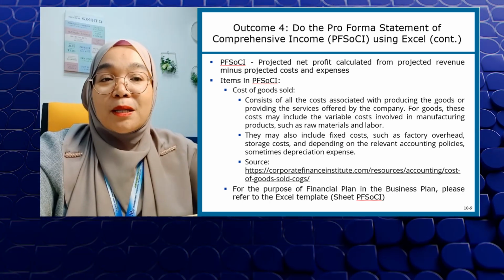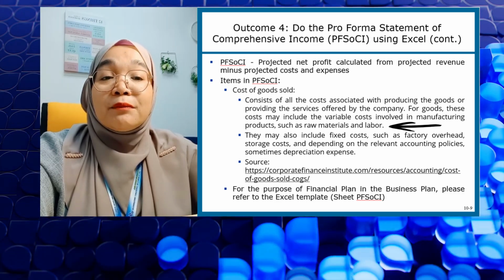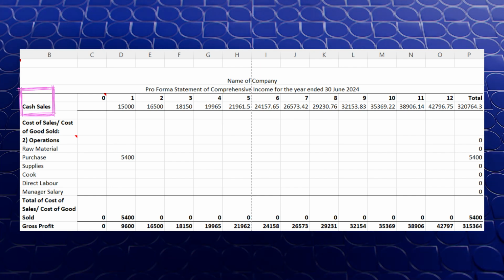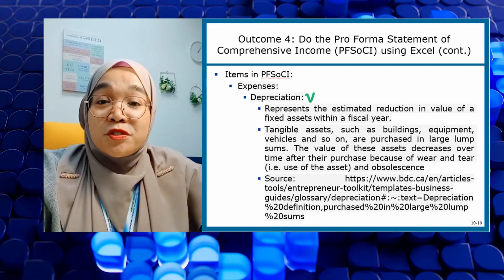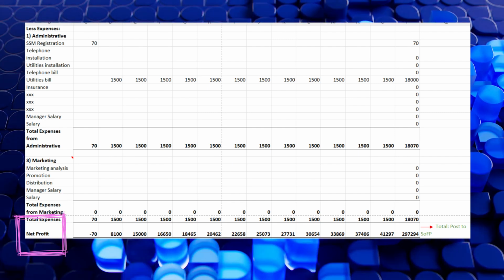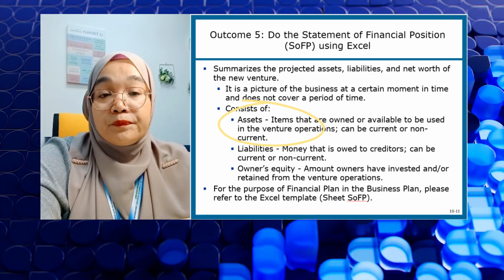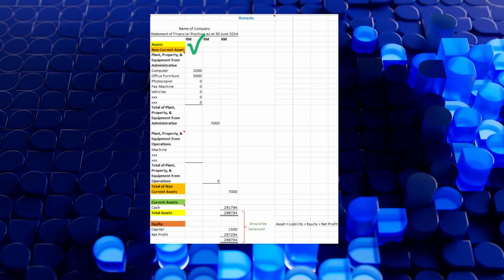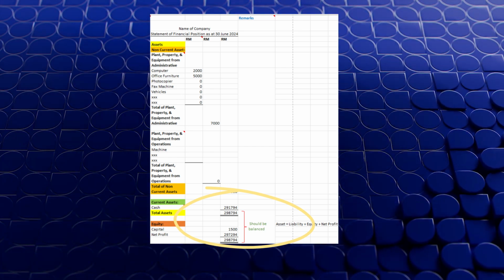Topic 7 Financial Plan Episode 3 by Dr. Norlaila Mazura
Topic 7 Financial Plan   Episode 3 by Dr. Norlaila Mazura for MPU 3212 Basic Entrepreneurship